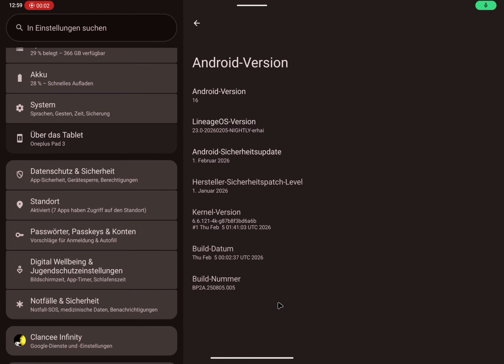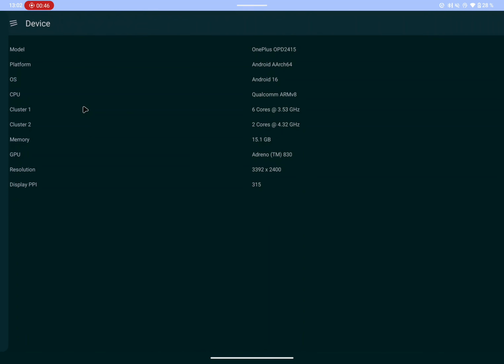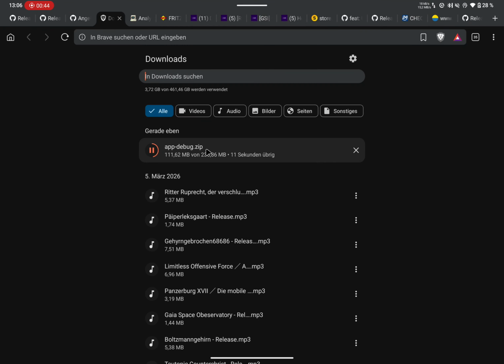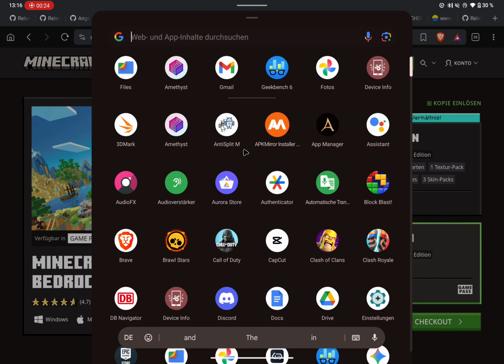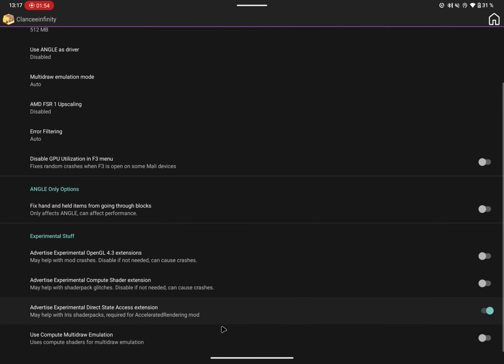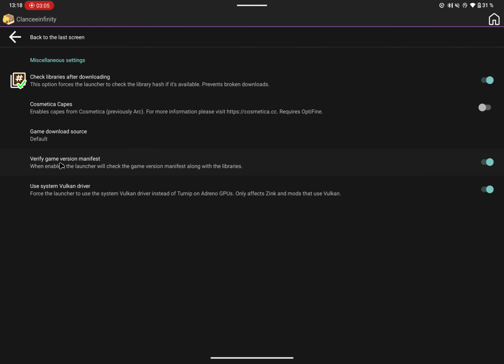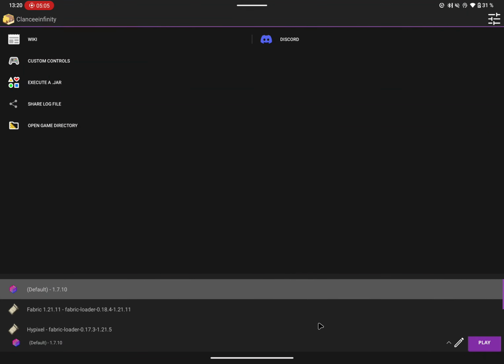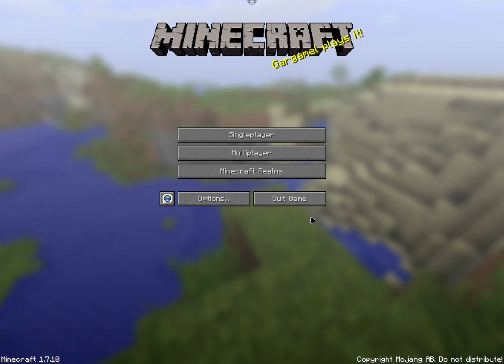Minecraft Java on Android / Part 1: The basics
Here is the page to buy java, make sure you have the right account added: